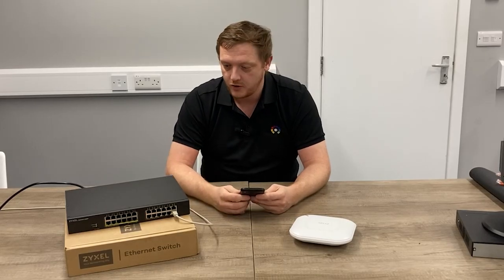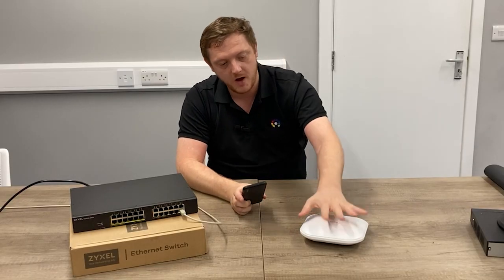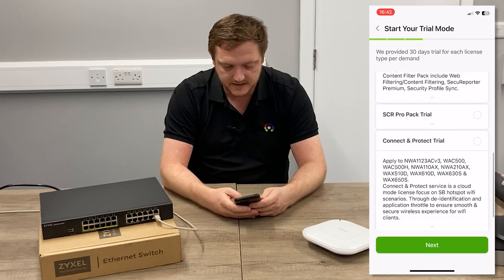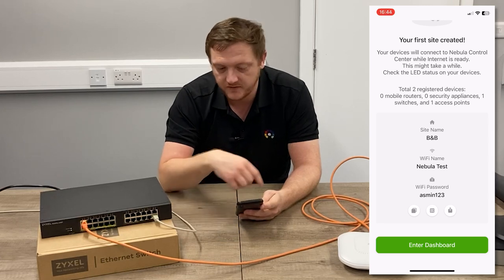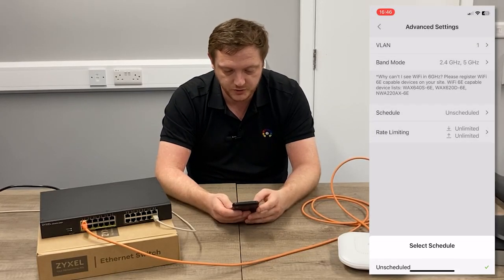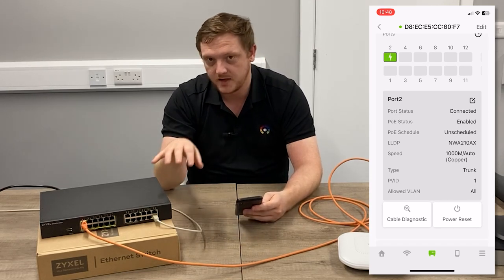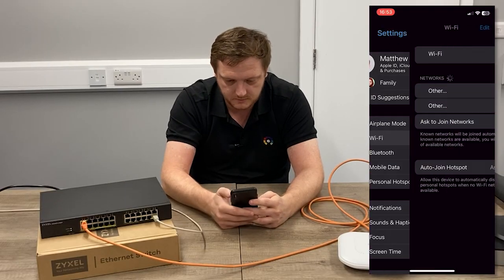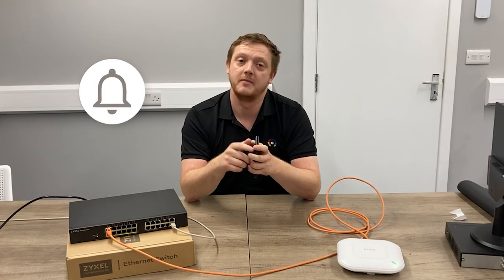Zyxel Nebula Mobile App FULL Tutorial & Breakdown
Matt goes through step-by-step, everything the Zyxel Nebula App has to offer from how to add and configure new devices, the different functions & features of each device, all the options and settings of your site you can manage and more. This is the full comprehensive guide for installing, setting up and operating the Nebula app and a must-see for anyone wanting to install Zyxel.

0:00 Intro
0:28 Installing & Setting Up the Nebula App
2:00 Adding & Registering New Devices to Create a Site
5:20 Site Overview Status, Settings and Options
9:13 Access Point Set Up & Indicator Test
10:56 Outro